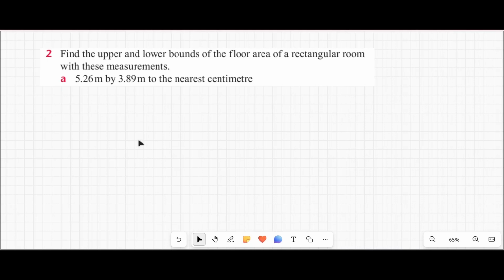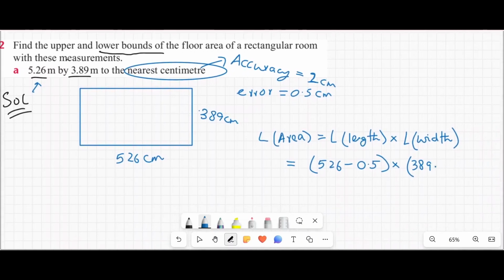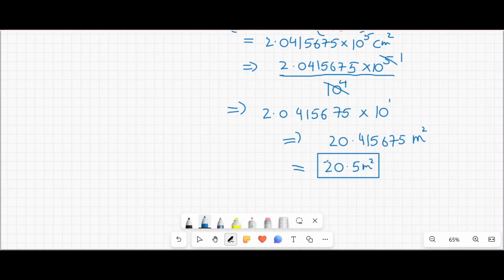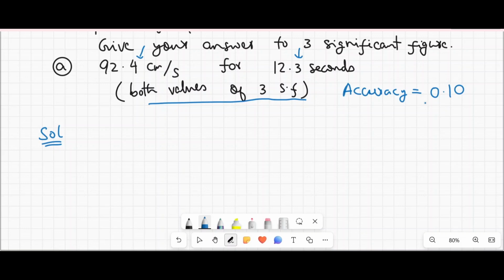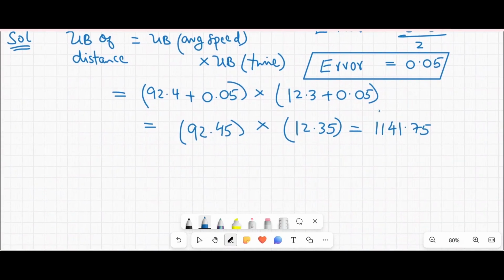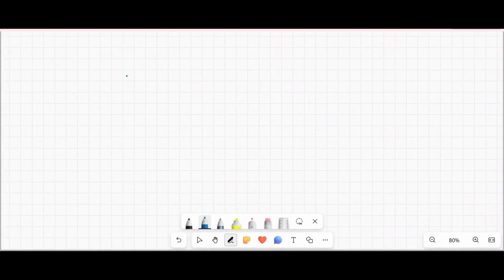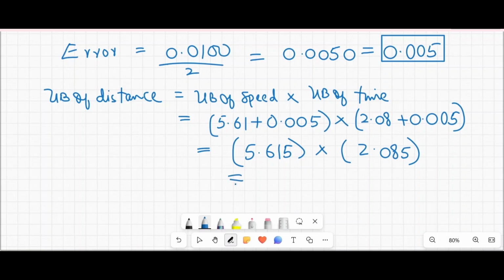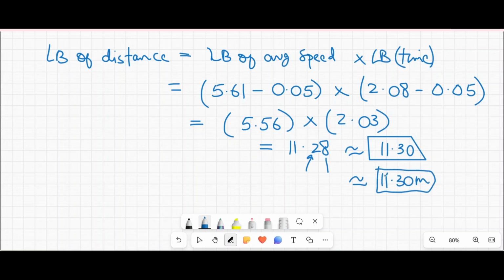Limits of Accuracy | Multiplying and Dividing Measurement | Exercise Part2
In this video:
We will do exercise question from Ch 10 Limits of Accuracy, Multiplying and Dividing Measurements.

Subjects:
Maths XI and Maths XII Sindh Board, Punjab and FPSC
O/A Level Mathematics
Calculus I II
Multivariable Calculus
Linear Algebra
Abstract Algebra
Real Analysis

Style of teaching:
Cambridge O Level Mathematics (Syllabus D) 4024:

Upword
freelancerprofilenuxt.mesh.prod.platform.usw2.upwork/freelancers/~0163d41db2c0600a12?mp_source=share